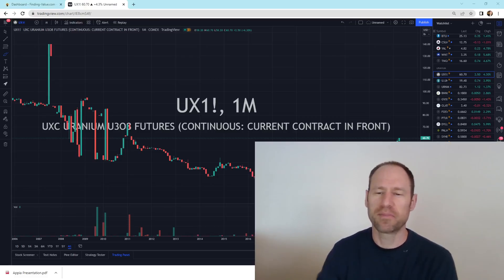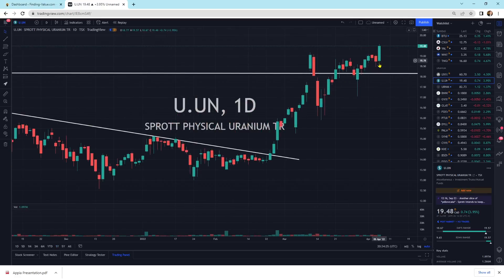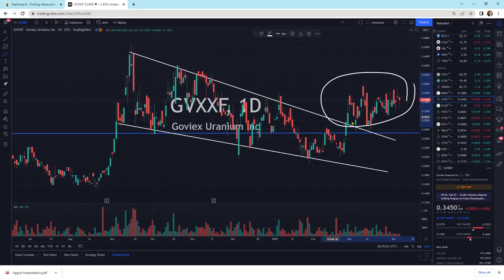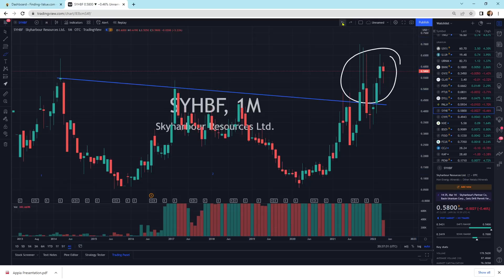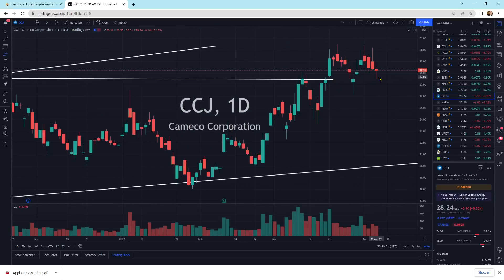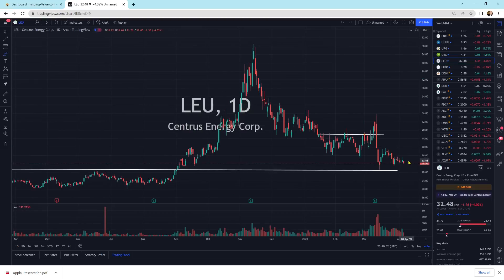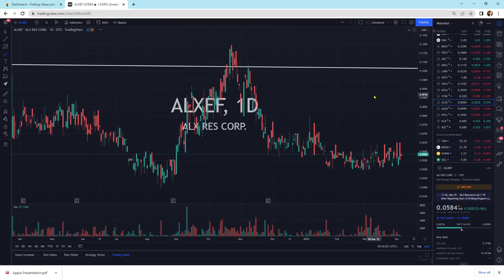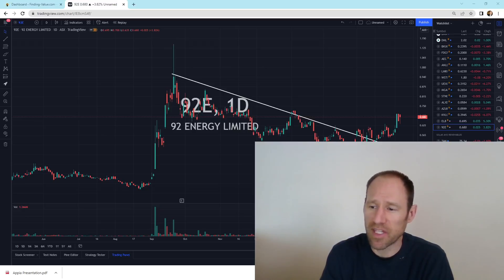Uranium Update: Technical Analysis: URAINUM STRONG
Uranium futures prices look strong and SPUT looking strong as well. URNM coming around and looking stronger today with a hammer pattern. Mining companies sitting on top of patterns and could move at any second.

Membership website.